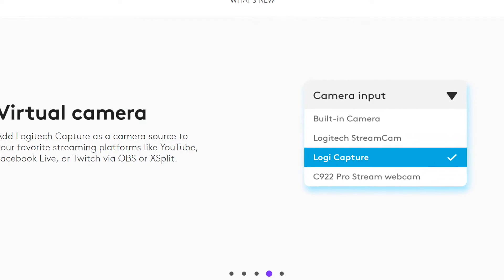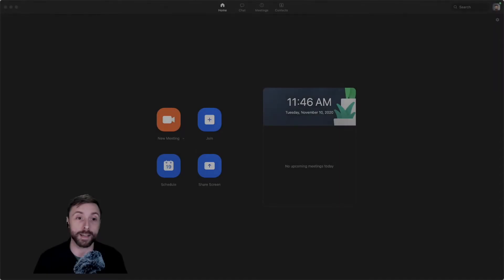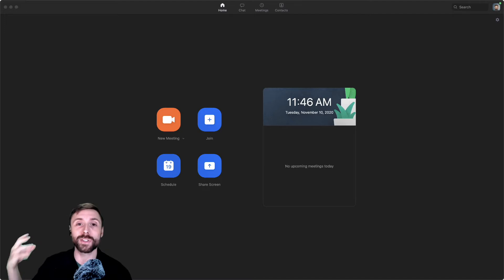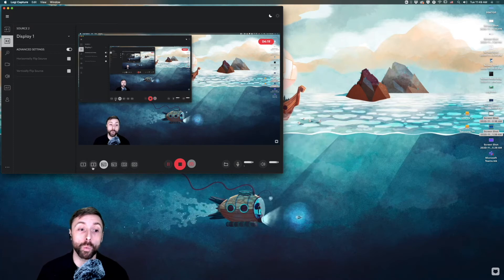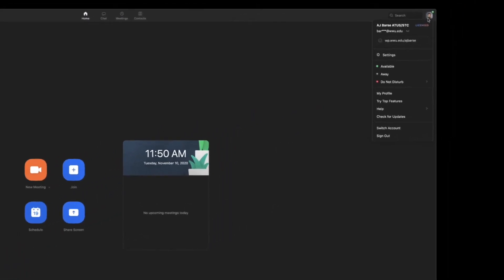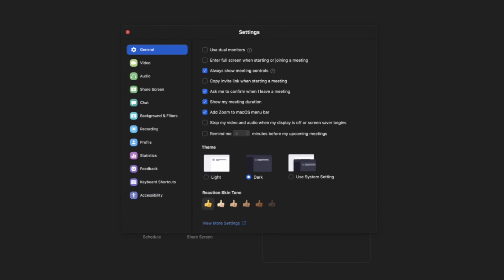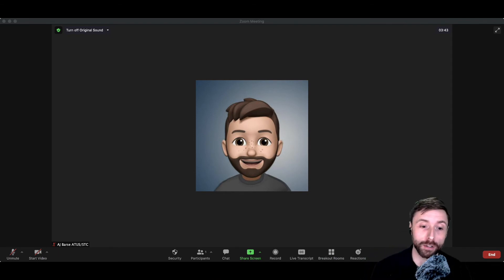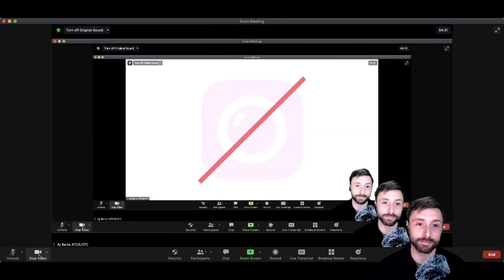Making Logi Capture as a Virtual Camera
wp.wwu.edu/ajbarse